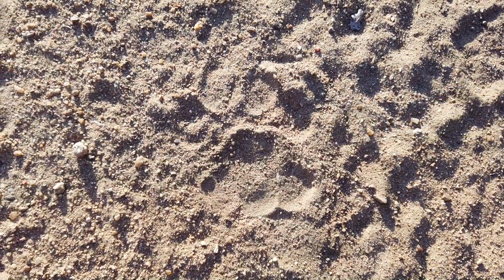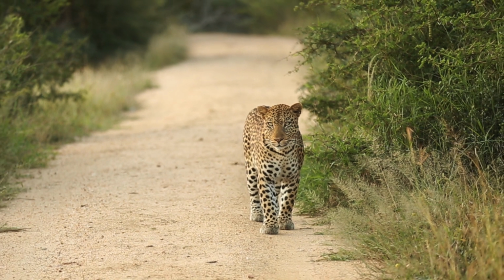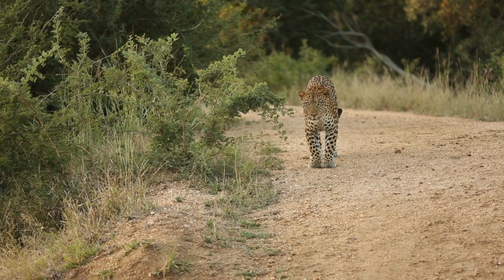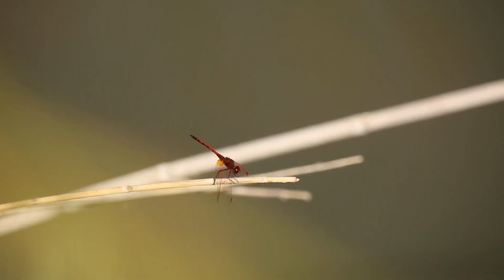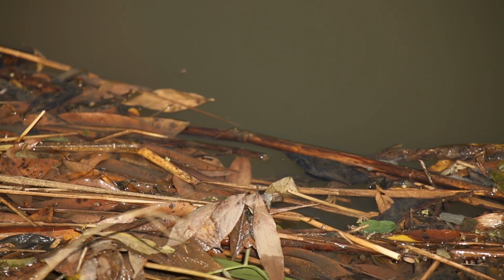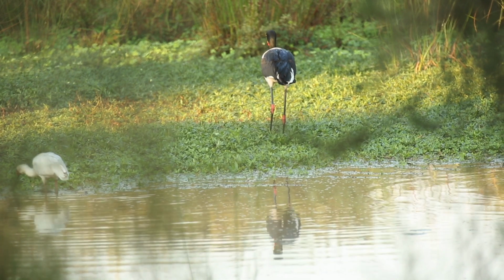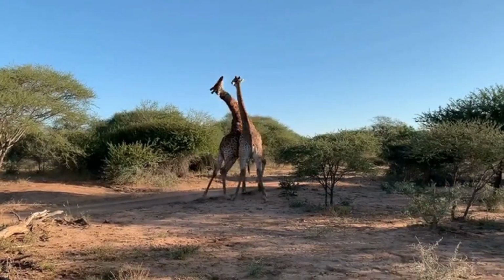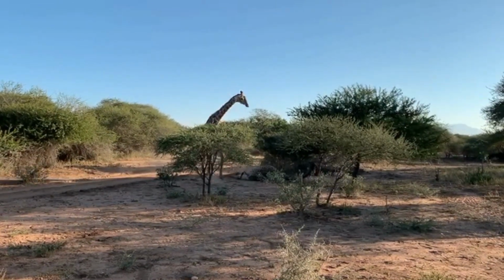Leopard sighting and an intense Giraffe necking collision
Our Rangers share their interesting encounters over the past couple of days as they continue to patrol the Reserve during the current lockdown. Be sure to watch until the end to see what happened to the one giraffe.